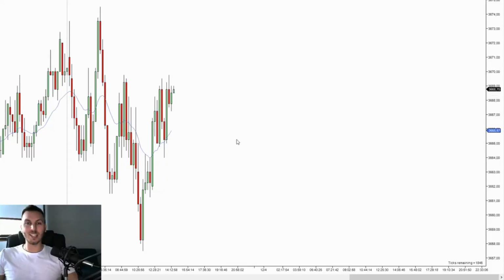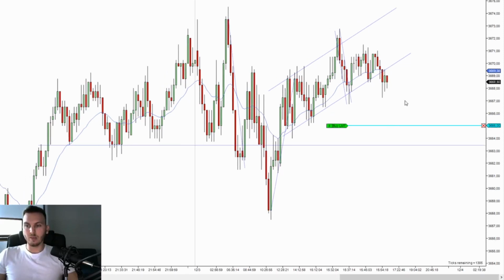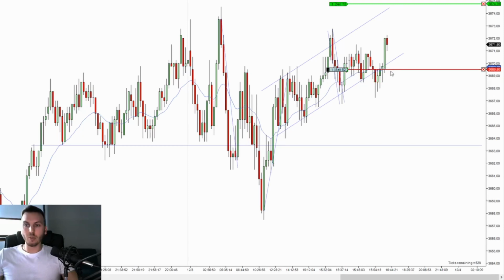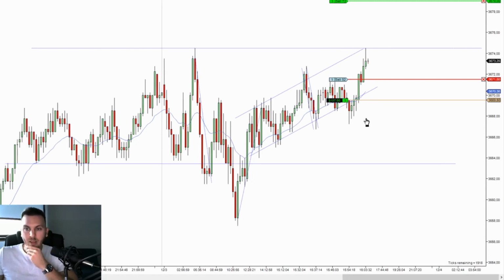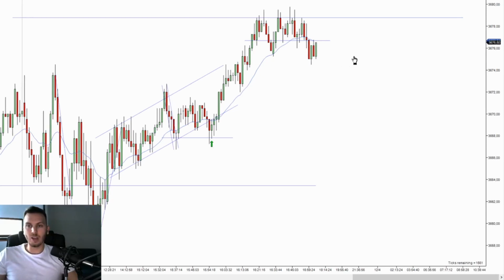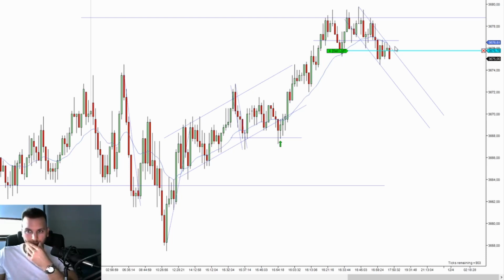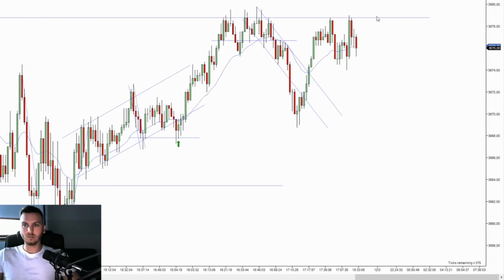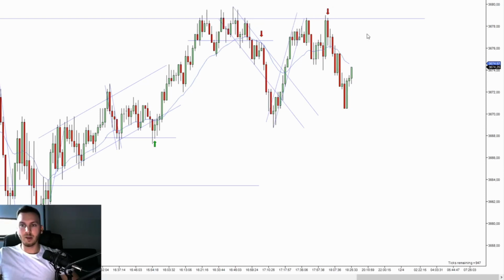Learn How To Daytrade - LIVE STOCK Trading 1000$ Day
Money Management